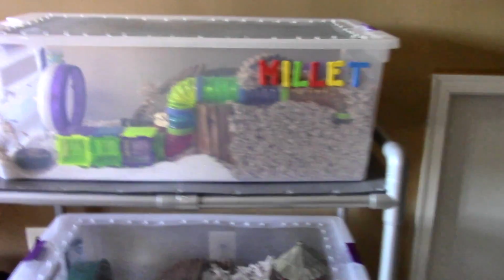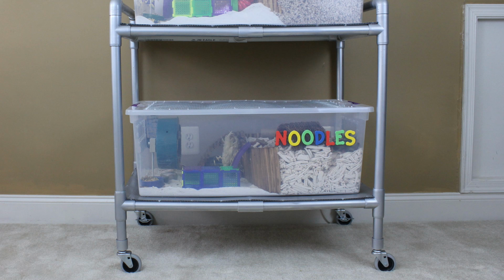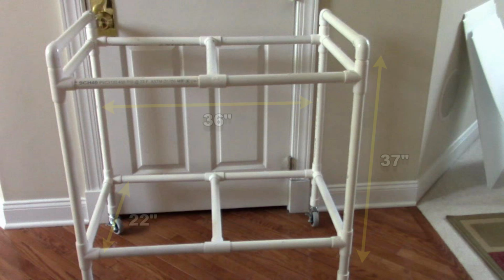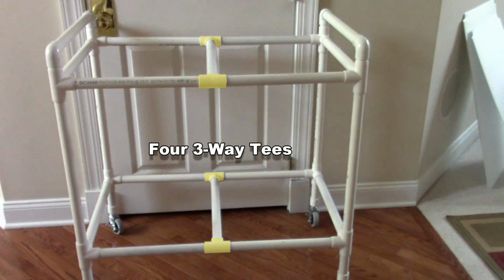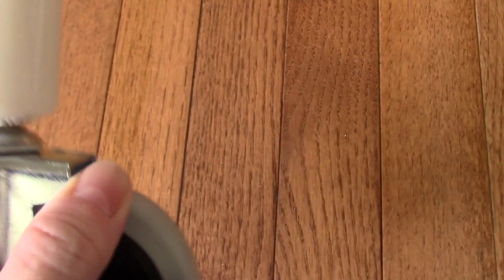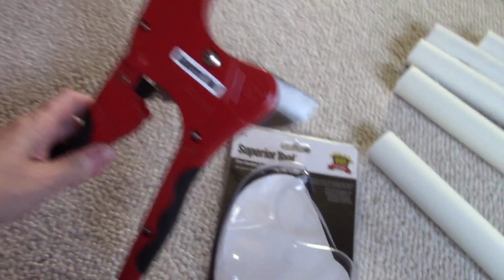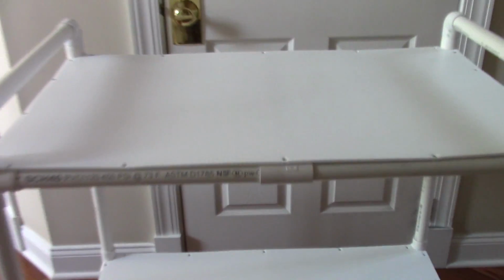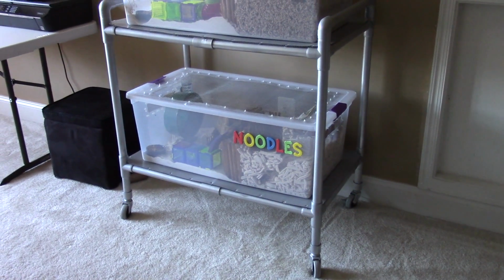DIY Hamster Bin Cage Cart by Hammy Time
This is my new bin cage cart. It’s made from PVC pipes and sheets of Coroplast (corrugated plastic). This is for bin cages or plastic and wire cages only.

Supplies: 1 inch PVC pipes, two 24 x 36 inch Coroplast sheets, ratcheting PVC cutter, rubber mallet, utility knife, scissors, pencil, electric screw driver, four 3” caster wheels with threaded stems, eight washers, four lock washers, four jam nuts, socket wrench, a gazillion #6  3/4 inch wood screws, PVC fittings, three cans of silver spray paint, one can clear sealer spray

PVC pipes can be purchase at Home Depot and Lowes. They cost around $4 per 10 ft pipe.

PVC fittings can be purchased at Home Depot and Lowes however the 4-way side outlet tees were purchased

The fittings I used are:
Eight 4-way side outlet tees
Four 3-way tees
Four elbows
Four end caps

The fittings cost $1 to $3 each. The caster wheels cost $7 each. The PVC cutters cost $24.

The bins are Sterilite® ClearView Latch™ 110 Qt Storage Tote - Clear with Purple Latch from target her in the US. here is the

I apologize for the poor sound quality in my videos. I need a new microphone. Any recommendations would be appreciated. Thank you.